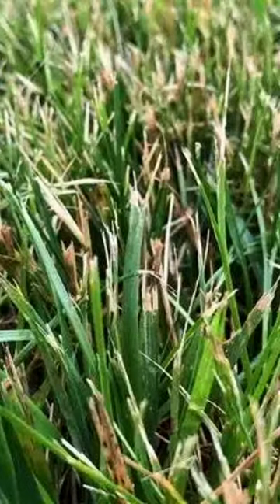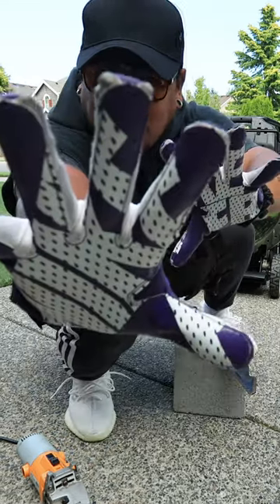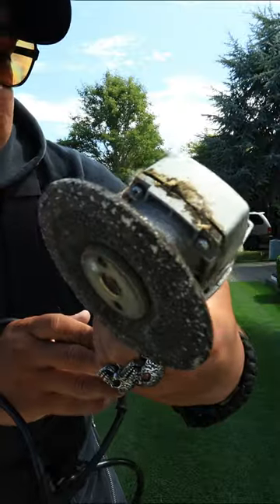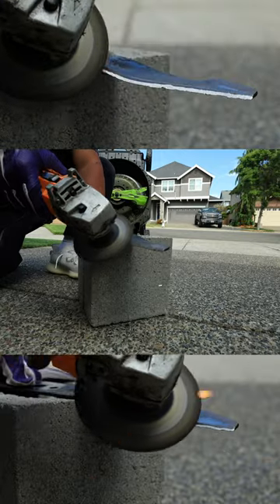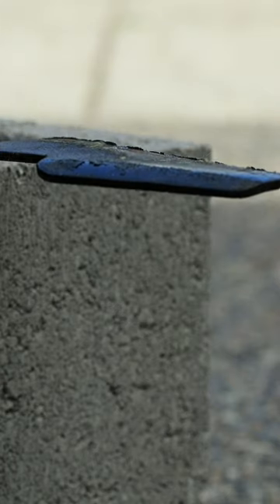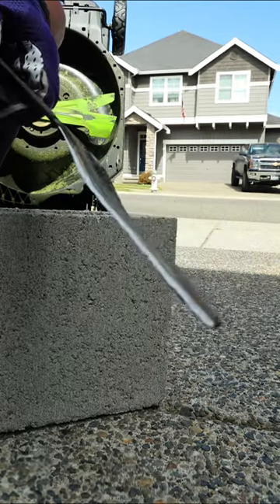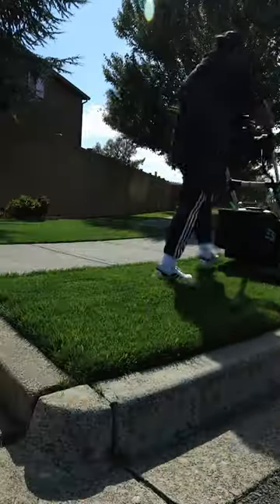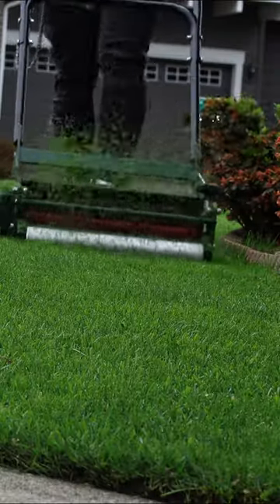You want sharp mower blades? DO THIS!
Sevin Insecticide "zeta-cybermethrin" 😂

Backpack sprayer

Scotts Spreader

Lilly Miller 16-16-16

Liquid Iron

Liquid Nitrogen

Rubber Boots